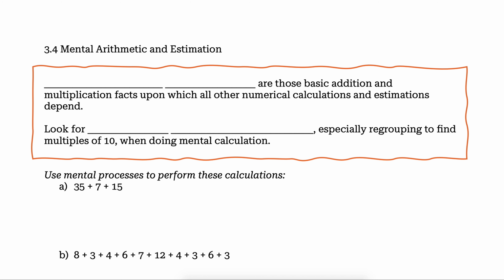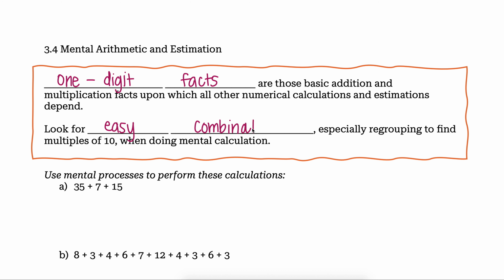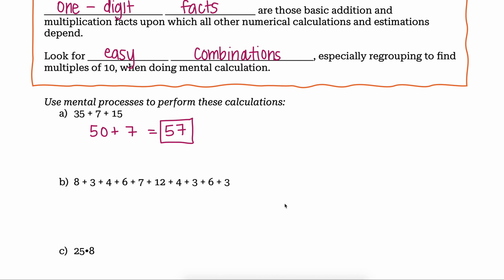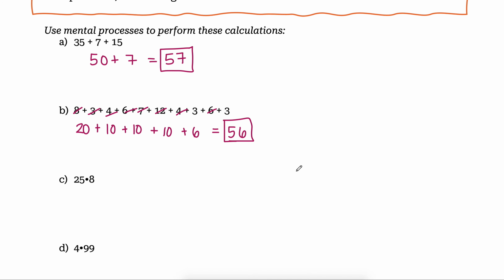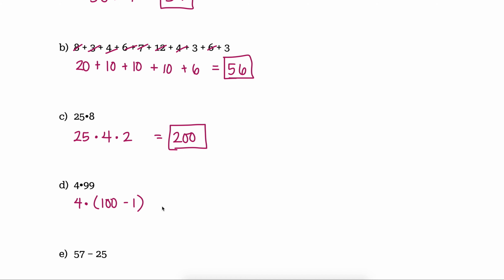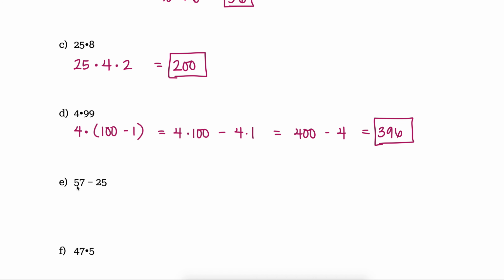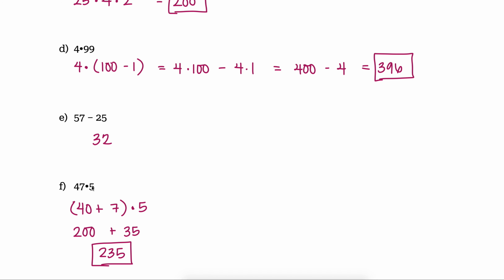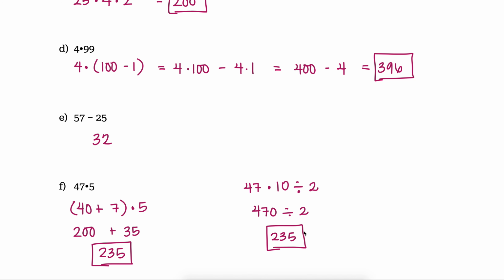MATH 2008 Chapter 3 Section 4 Part 1